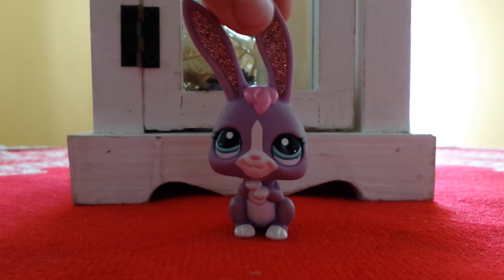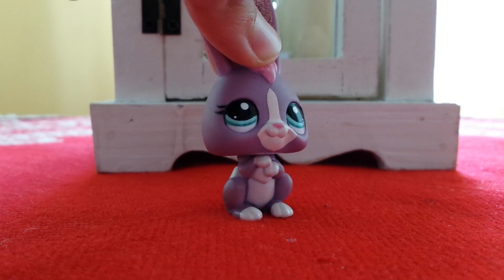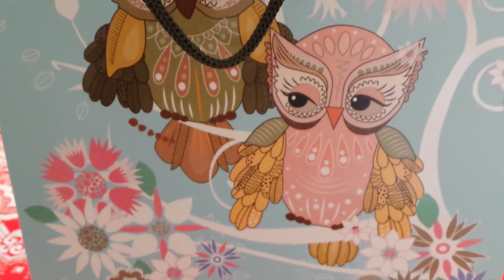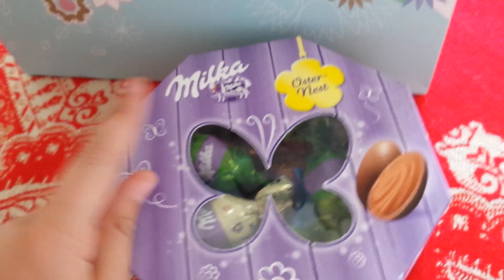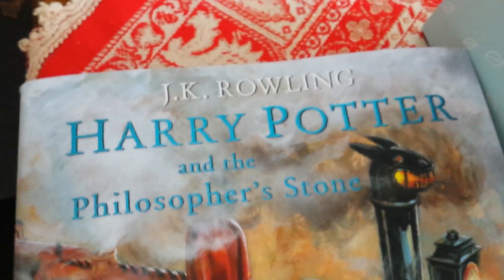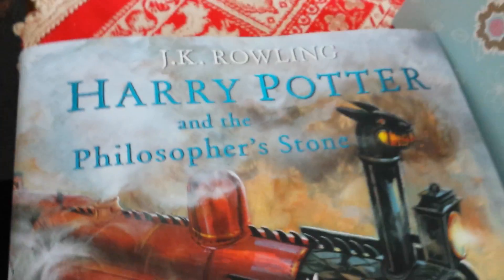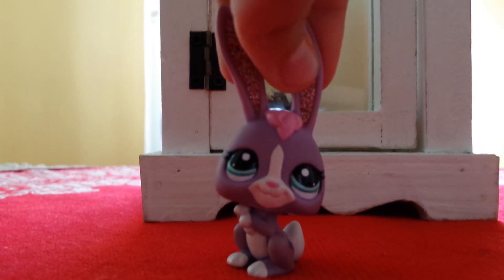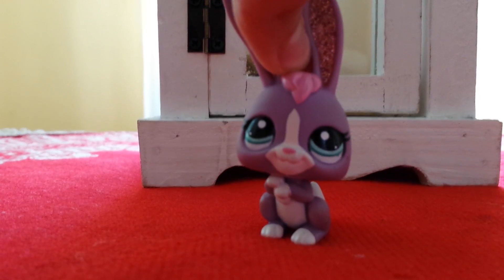My Easter gifts 😊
I am sorry for not uploading something for Easter. But I hope you enjoy seeing what I got 😊